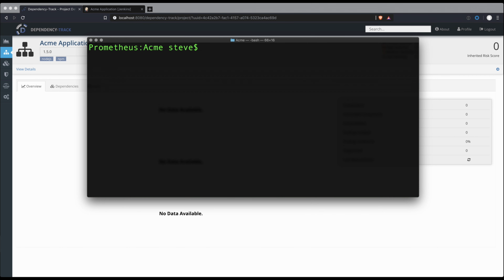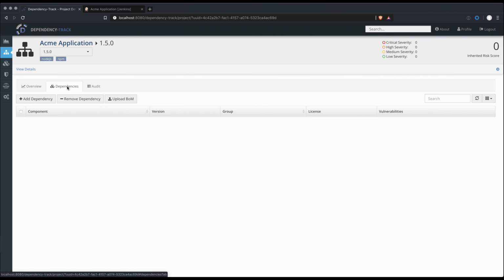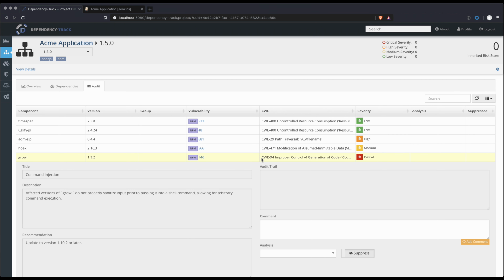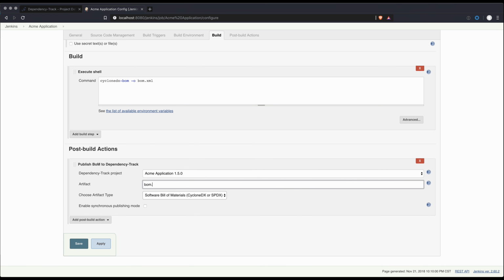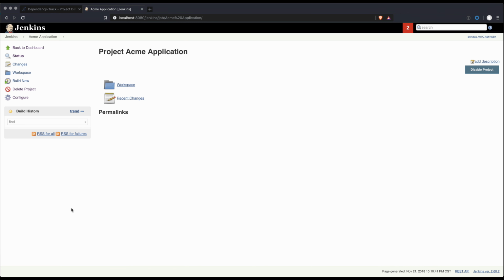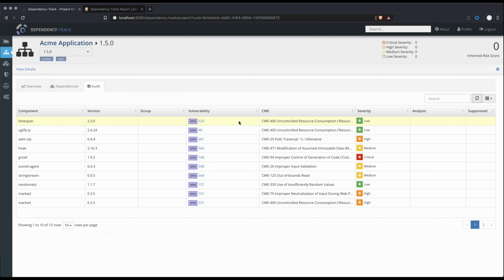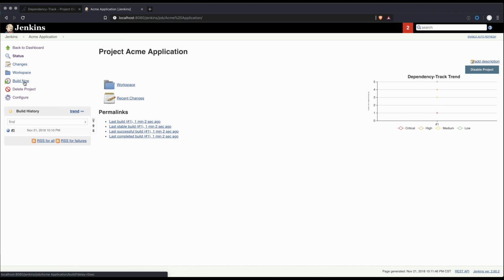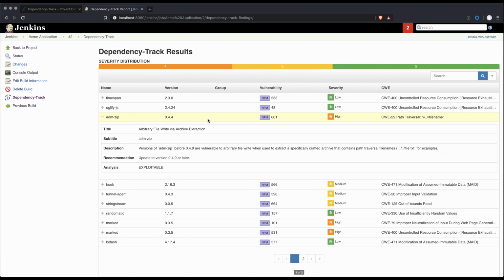The Power of the BOM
In this session, we demonstrate how to create a CycloneDX software bill-of-material (BOM) from an existing Node.js project and use the Dependency-Track Jenkins plugin to automate the upload and analysis of findings. This illustrates the entire pipeline from BOM creation, consumption, analysis, as well as a continuous feedback loop between an organizations development and security teams.